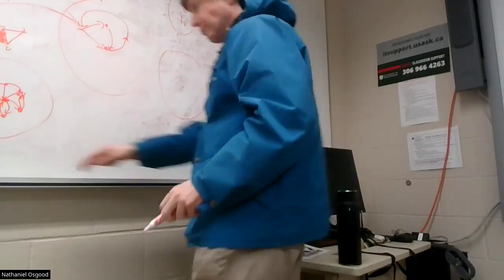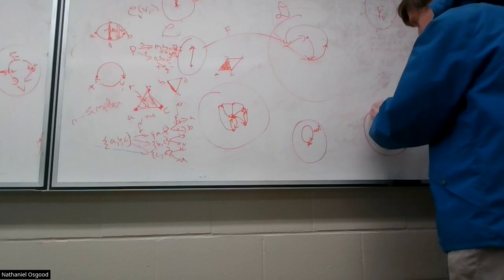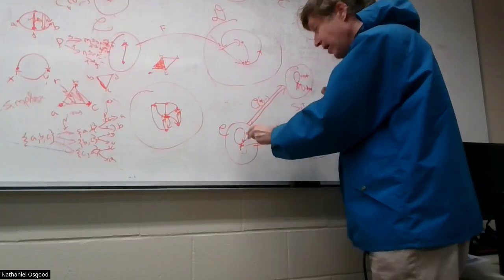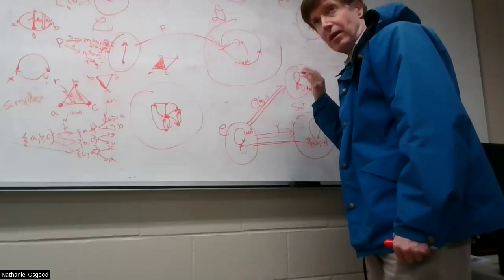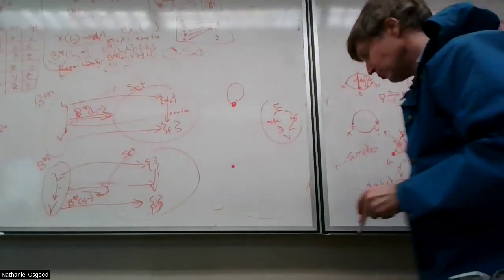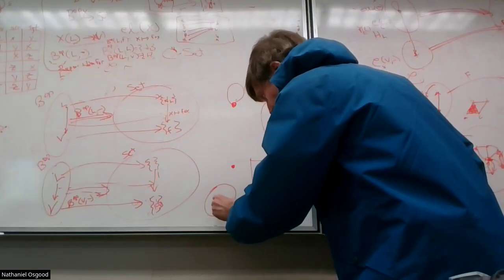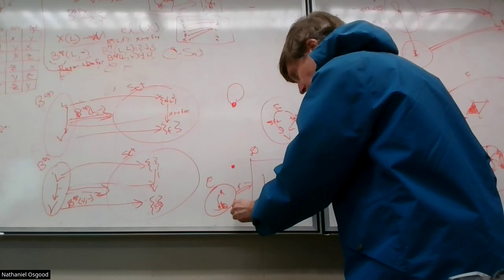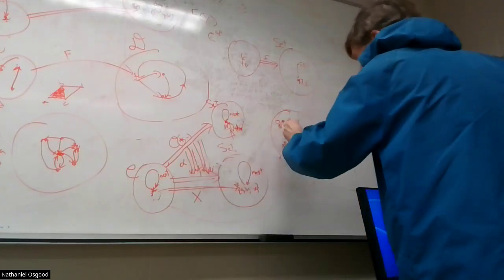CMPT898-16--Office hrs:Mapping representable for discrete dynamic systems to a dynamical system pt1